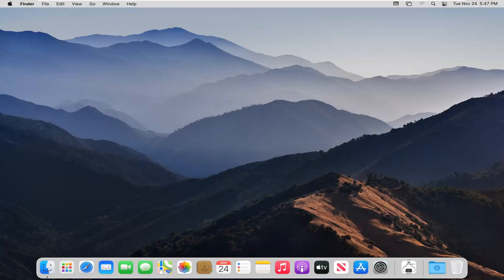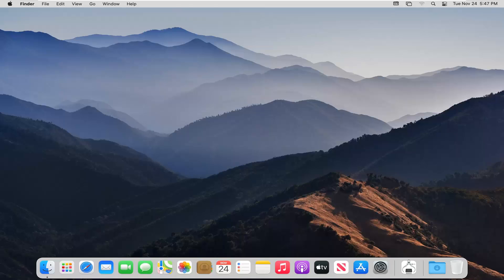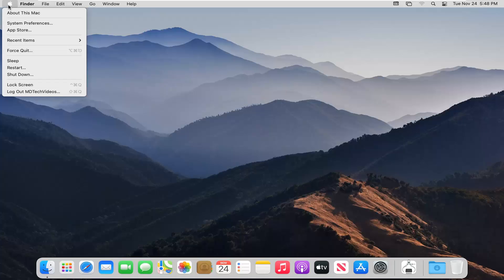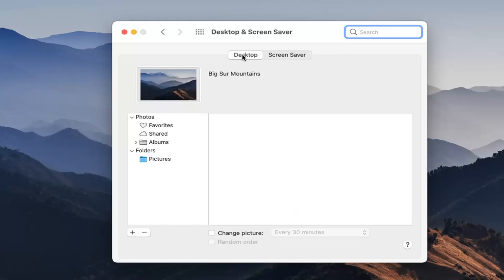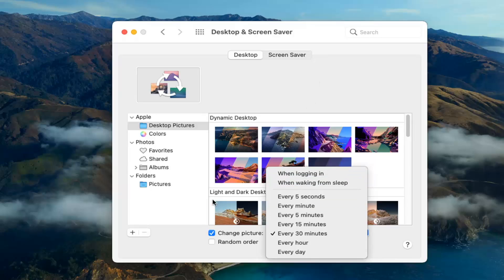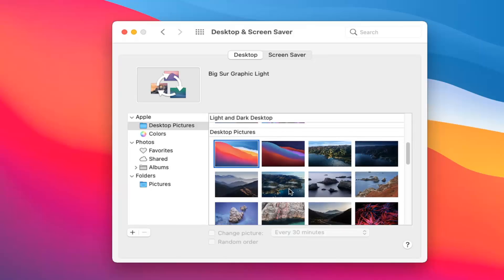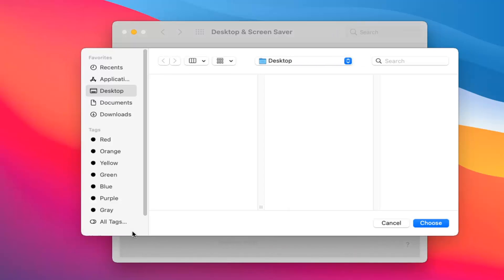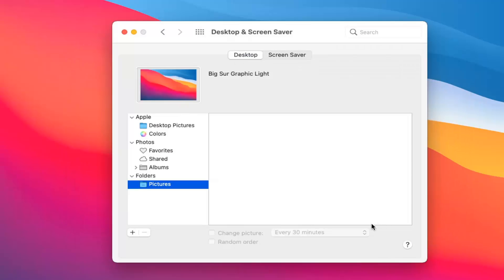MacBook Slideshow Wallpaper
Love having beautiful desktop wallpaper on your Mac but can’t decide which image to use? Why not have your wallpaper change automatically? Here’s how to configure your Mac to automatically change your wallpaper on a set schedule.

You can choose the picture that’s displayed on your desktop. Your Mac comes with dozens of desktop pictures to choose from, or you can use your own pictures or choose a solid color.

Changing your desktop background or screen saver is a nice, easy way to give your Mac a more personal touch. Some people even like to move beyond Apple's built-in crop of backgrounds and use their own collections.

Before we begin please note that this feature will consume additional system resources compared to leaving your wallpaper set to a single image. This shouldn’t be a problem for any relatively new Mac, but if you’re running an older Mac you may see a bit of a slow down with this feature enabled. If so, just repeat the steps to turn the feature off.

Issues addressed in this tutorial:
change wallpaper MacBook Pro
change wallpaper MacBook
change login wallpaper mac
change mac background
how to change mac wallpaper desktop
how to change wallpaper mac
change wallpaper on mac
how to change mac wallpaper
mac change wallpaper
change lock screen wallpaper macOS Big Sur
change lock screen wallpaper mac
change wallpaper on MacBook